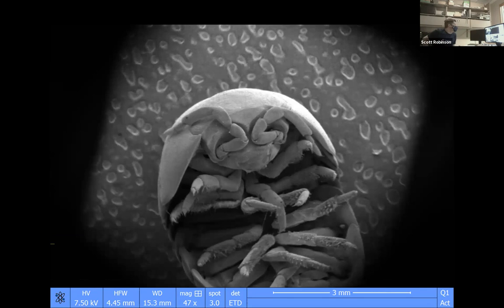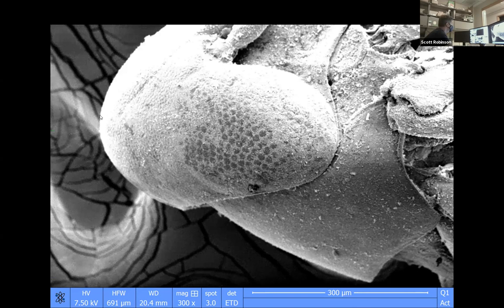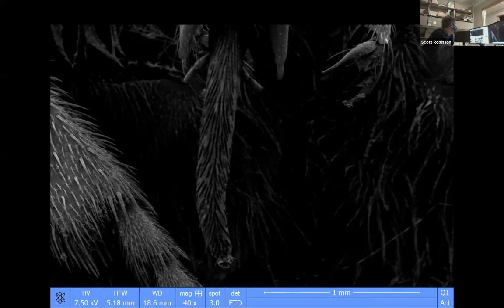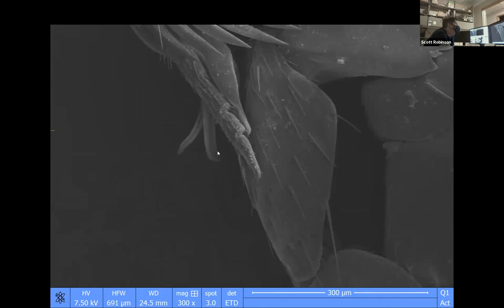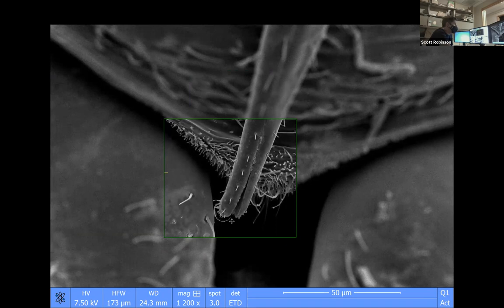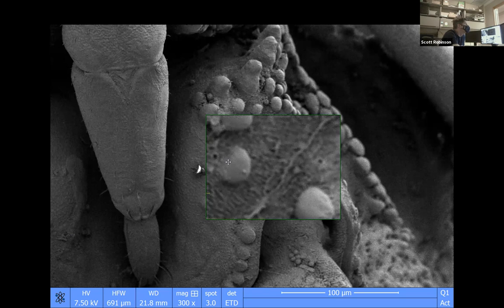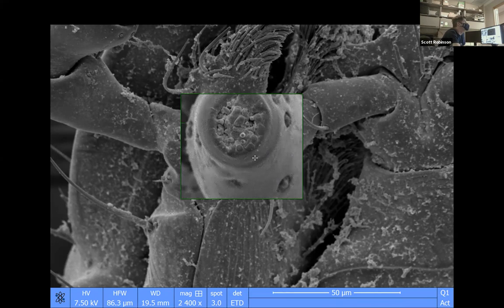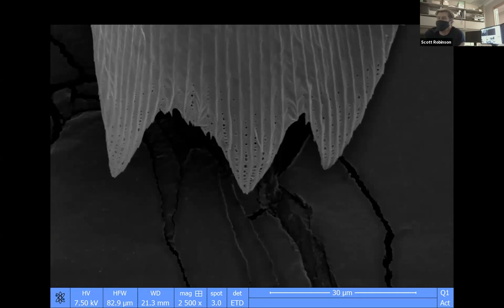Bugscope: Saturday Session (3/27/2021)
Get up close and personal with bugs under the microscope, featuring Bugscope's Scott Robinson and guest entomologist Josh Gibson.